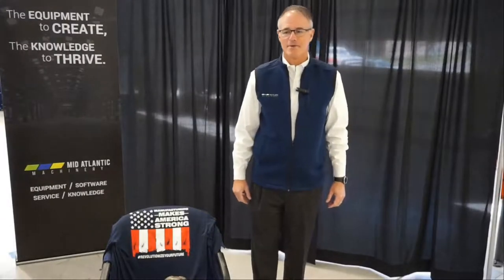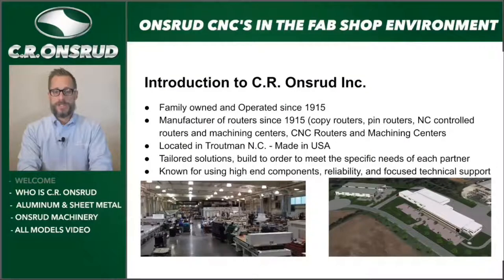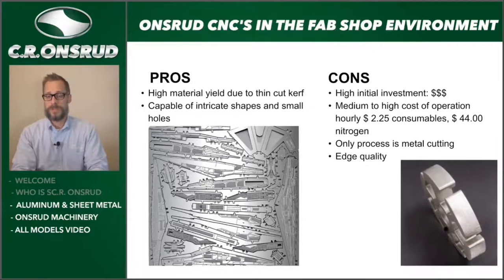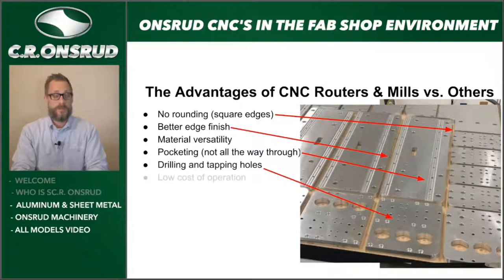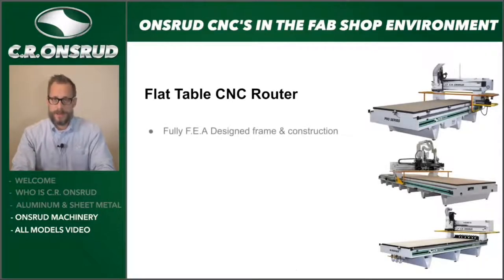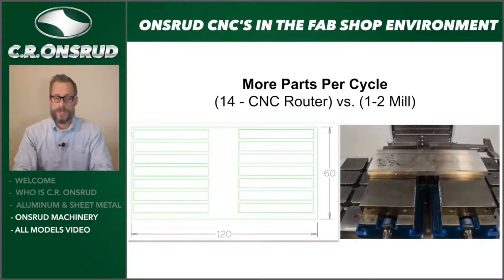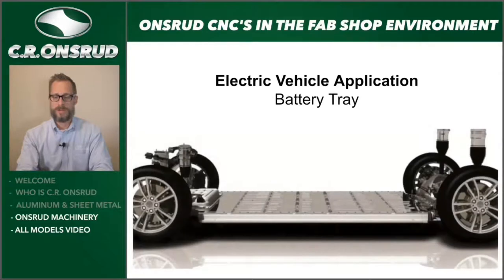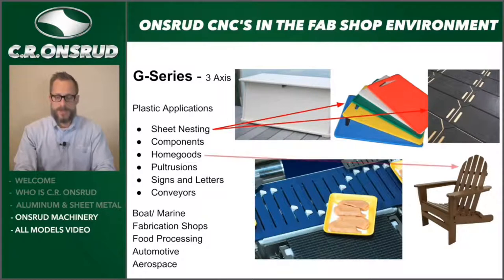CR Onsrud eFAB XPO Webinar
C.R. Onsrud CNC machines are found in manufacturing facilities of many of the largest brands in the world, and their team takes pride in living up to those lofty standards. Attend this session to hear how shops small to large have realized the value of a C.R. Onsrud machine. Whether you’re processing metal, composite, plastics, and more C.R. Onsrud will be able to show you how you can boost your bottom line with their advanced technology.